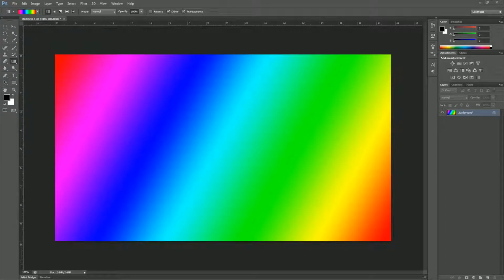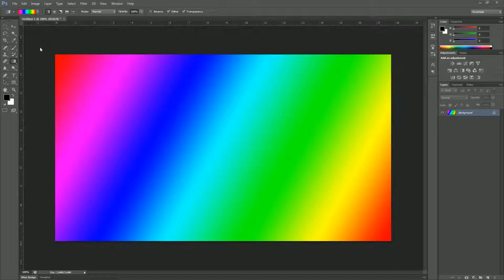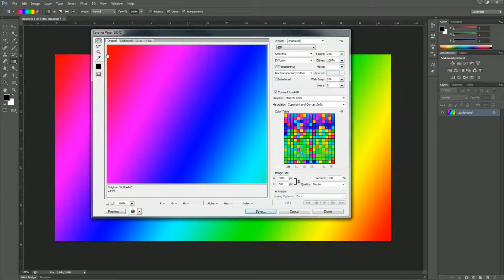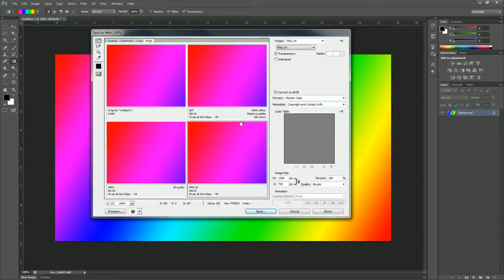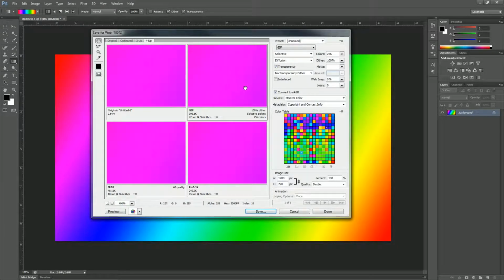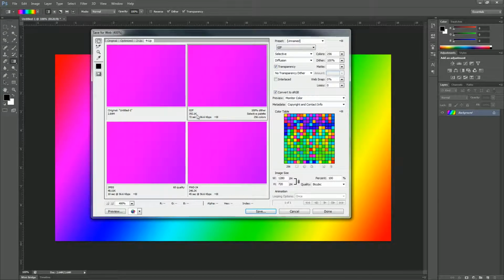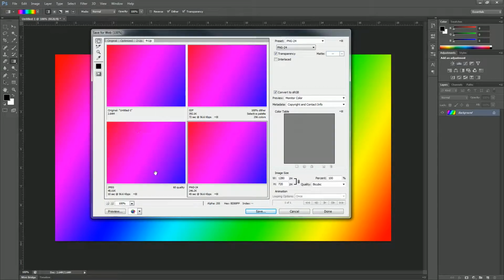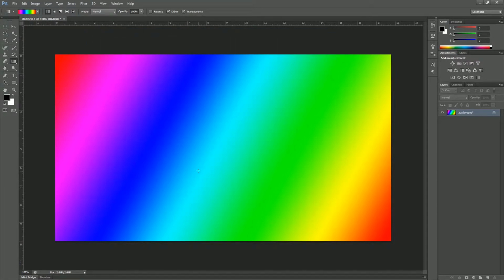Learning Photoshop CS6 - 15 - Saving